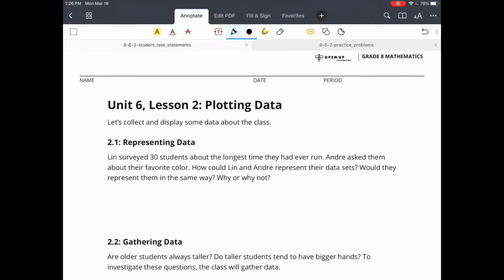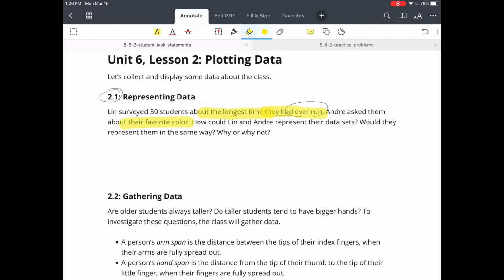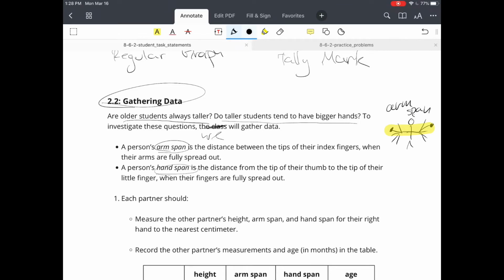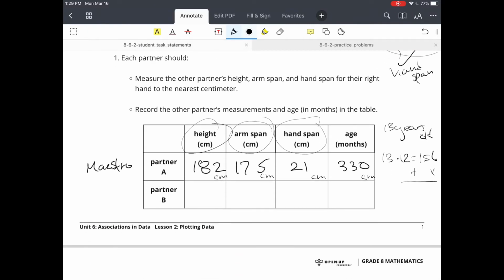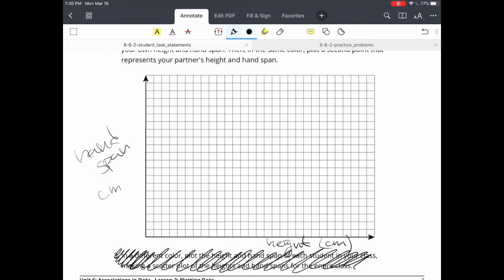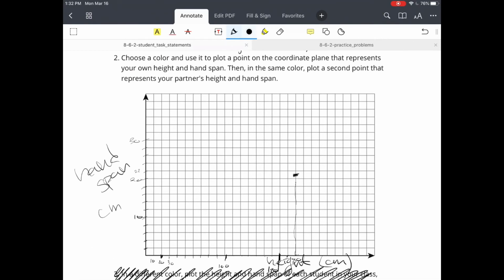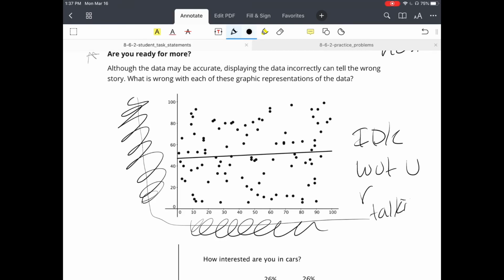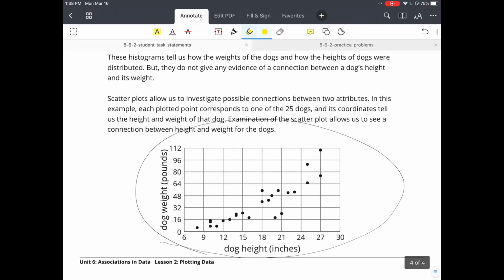Unit 6 Lesson 2